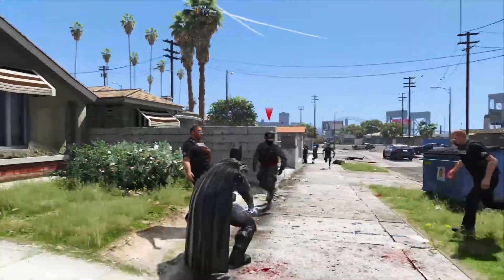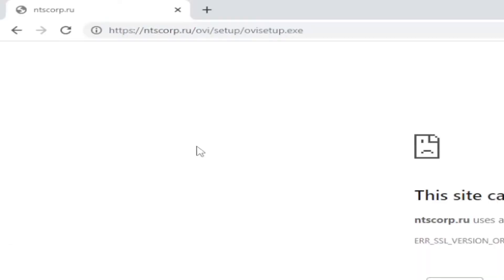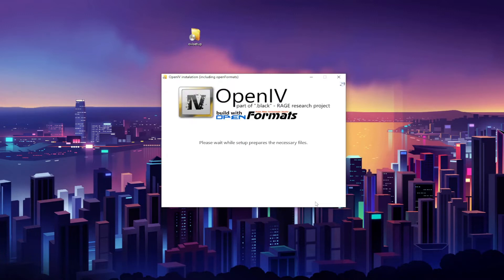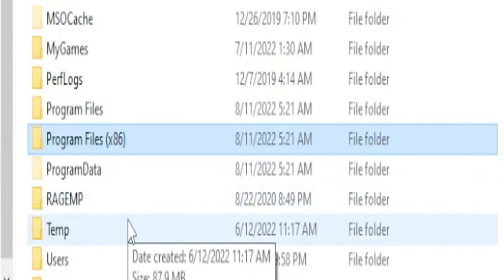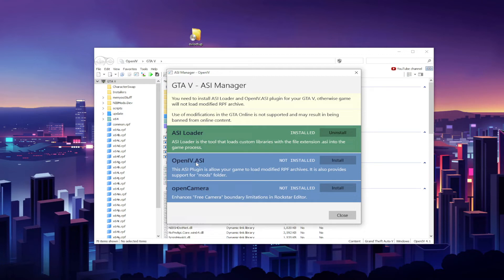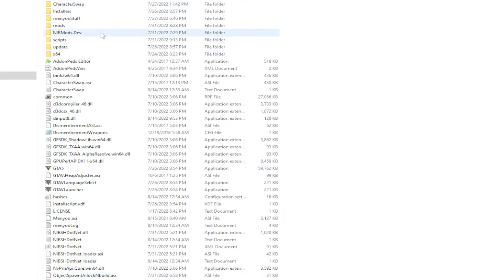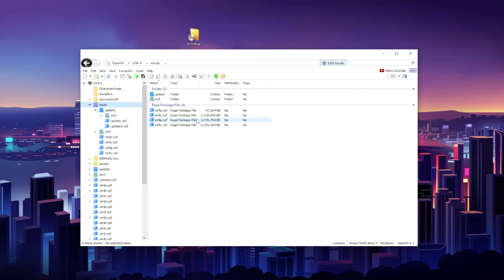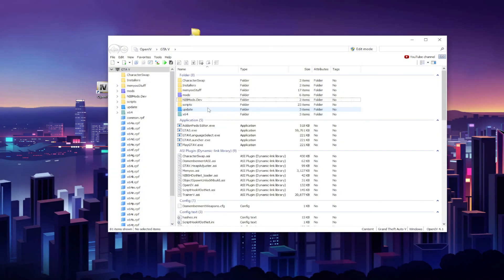How to Mod GTAV (OpenIV installation)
What's up Guys? In this video I will show you how to download and install Open IV on your pc for modding your GTA V game.

This will fix the Open IV website download problems.

If you run into any problems just re watch the video from the start.

I also do Call of Duty Gun Guides and Class Setups. I also switch it up and play other genres at times.

My aim is to bring you quality mature entertainment on this channel.

Help out the channel by doing the following quick actions:

1. Smash the Like button 👍

My PC Specs:
AMD Ryzen 7 2700X (3.7GHZ 8 cores)
Gigagbyte 1660TI (OC)
Western Digital 1TB 7200RPM
ASTRO A40
HyperX Cloud 2
Logitech G213 RGB Prodigy Keyboard and Mouse
PS4 with 1TB HD